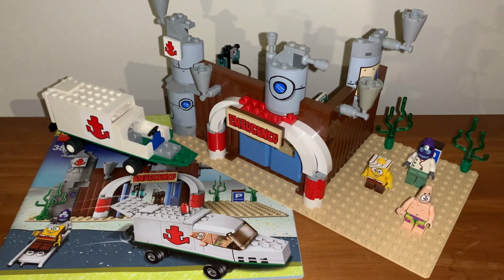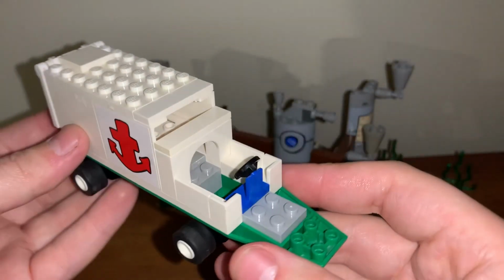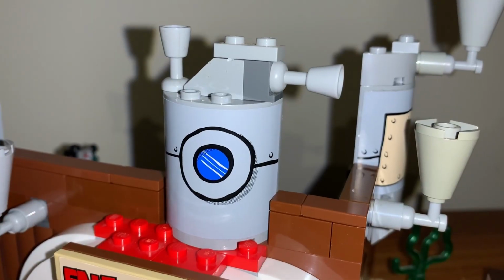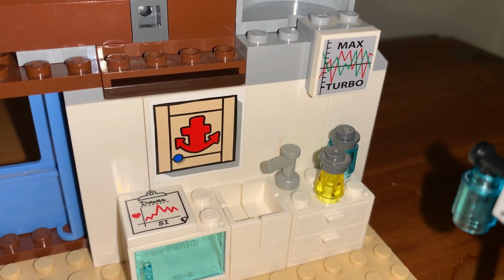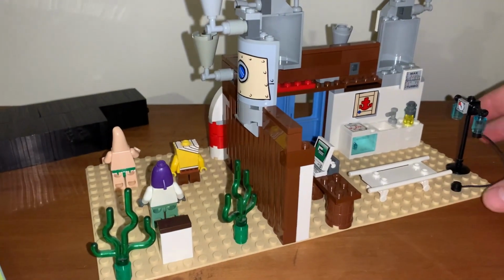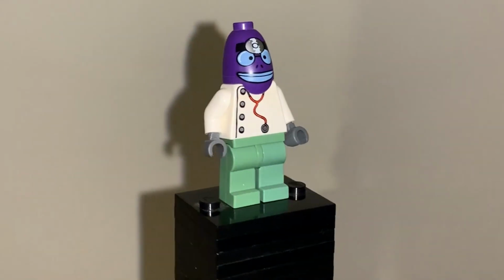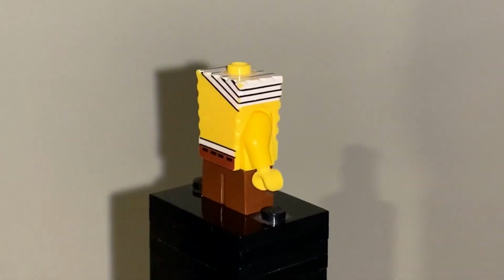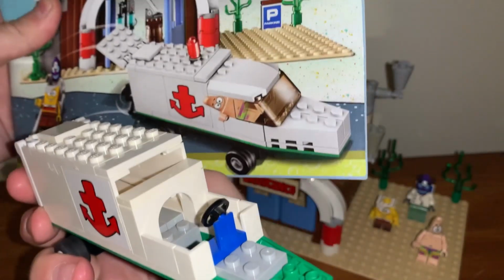Half a Build (Literally) But a Good Deal - LEGO SpongeBob SquarePants 2008 The Emergency Room (3832)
How much are you willing to spend on a half built set that contains most of the important elements but misses a key build? In my case, the answer is $70 packed with the Bikini Bottom Bus and the Patty Wagon from the 2009 Krusty Krab set but ONLY the Patty Wagon.

The Emergency Room wins points from me for being a real world location adapted to the world of SpongeBob. This is both a pro and a con but of all the locations picked for a set, the hospital is not one I had imagined but I'm really happy we have. The roleplay elements this set offers is enough to win me over.

But the build itself is very barren especially on the inside. Taking up not even half the baseplate included, The Emergency Room is a great representation of the LEGO SpongeBob line as a whole. Beautiful exteriors, hollow interiors.

INTRO - 00:00
Set Overview - 00:18
The... 100% Complete Ambulance... - 00:27
The Emergency Room Exteriors - 01:00
My Biggest Issue - 01:23
The Emergency Room Interior - 01:47
MINIFIGURES - Incidental Doctor Fish - 02:51
MINIFIGURES - Patrick Star - 03:38
MINIFIGURES - SpongeBob - 03:54
OUTRO - 04:17